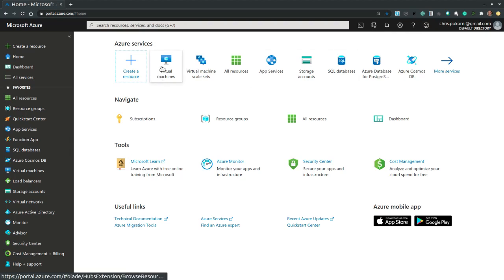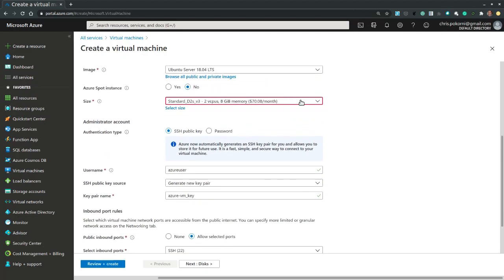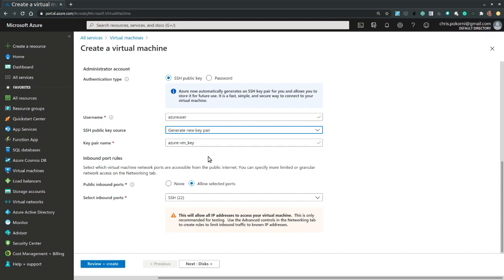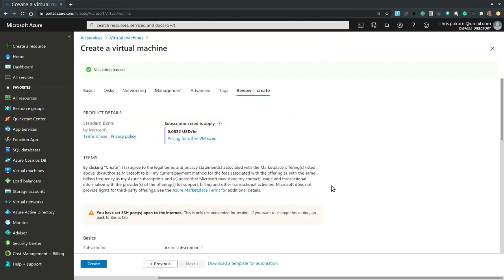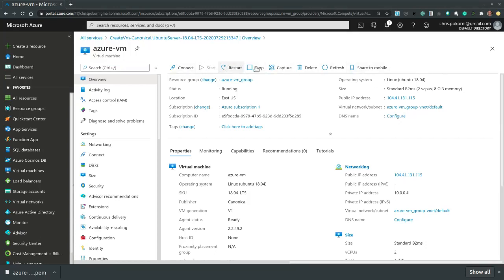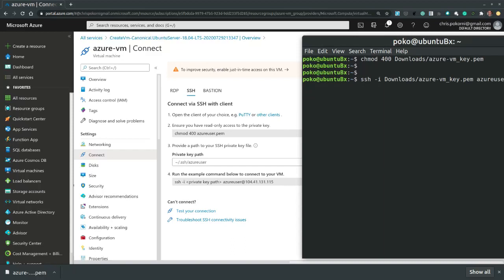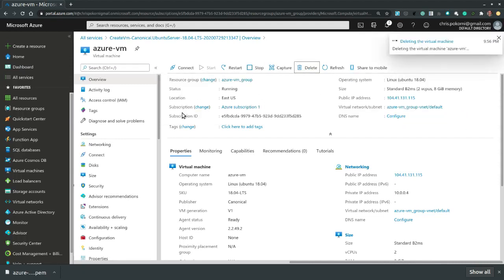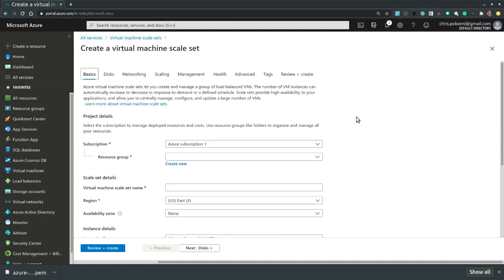Creating a virtual machine instance on Microsoft Azure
In this video, we demonstrate how to provision a virtual machine on Microsoft Azure.
On the azure.microsoft.com page, we make sure we log into our Microsoft account,
and then we navigate to the Azure Portal.